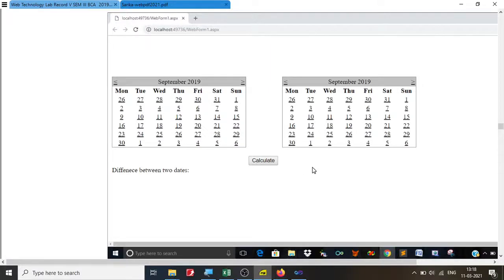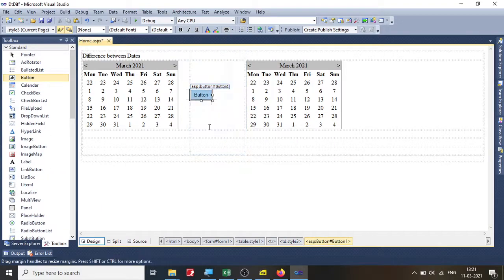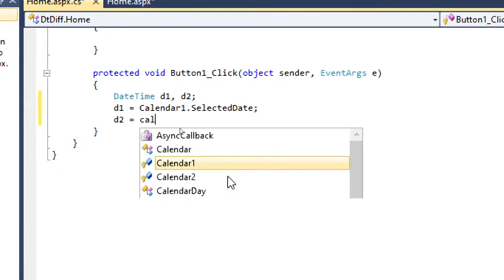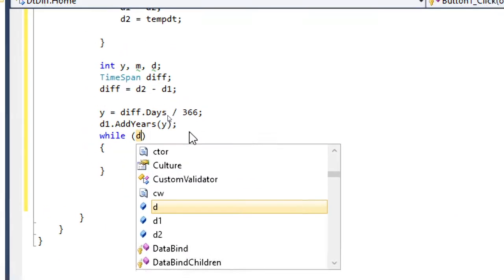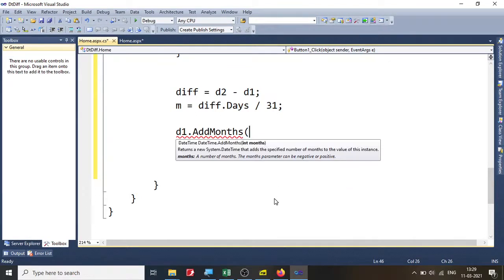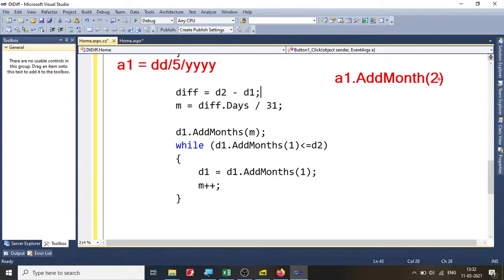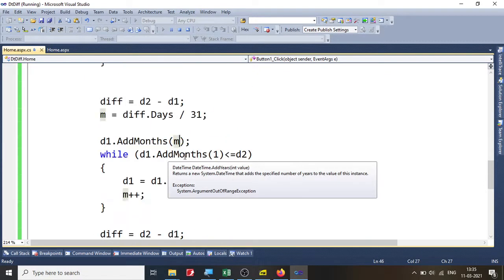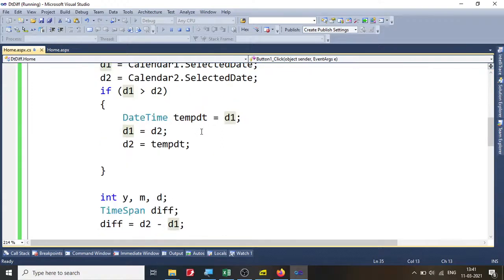Difference between the two dates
Write a Program to display the Difference between the two dates in the
calendar.